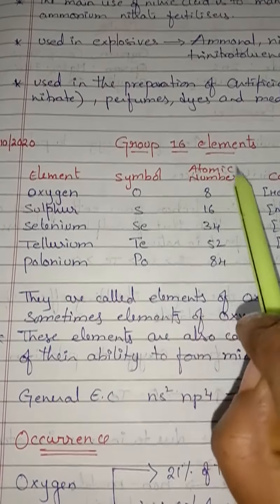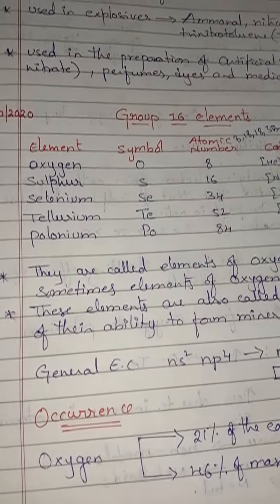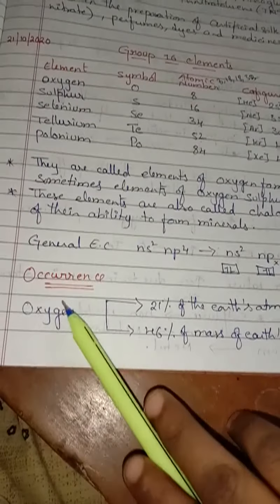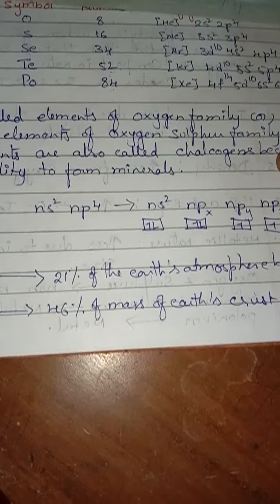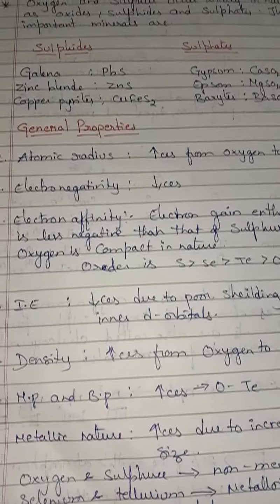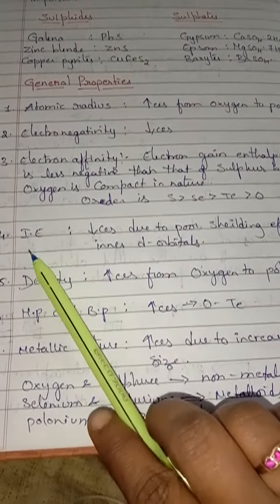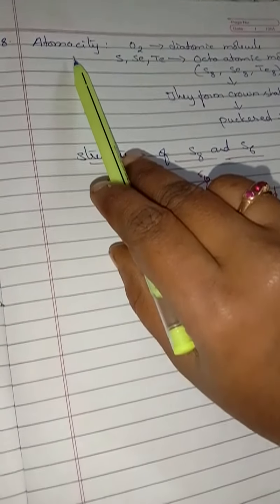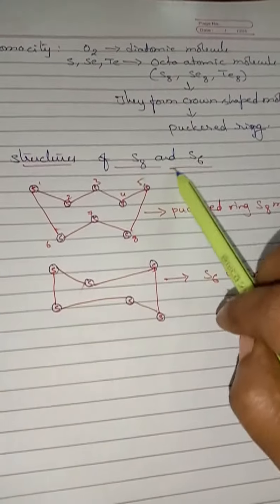Group-16 Elements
p-Block elements